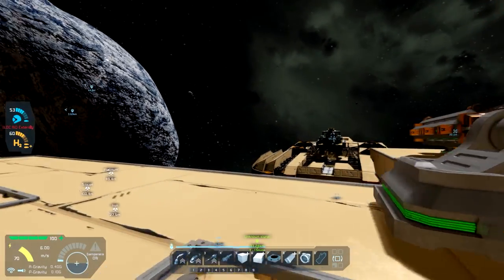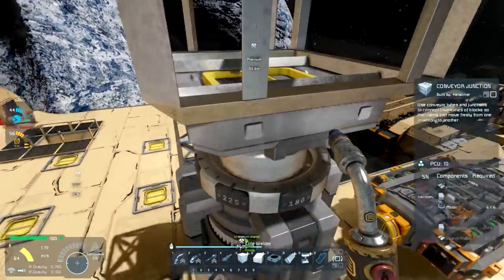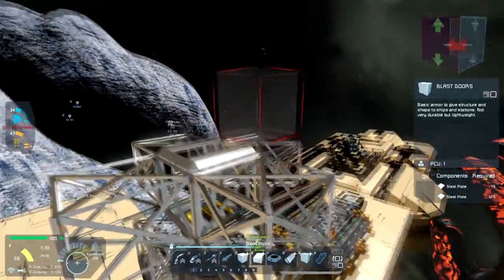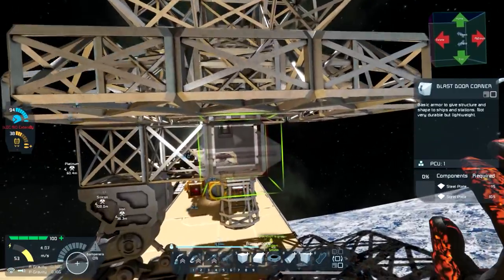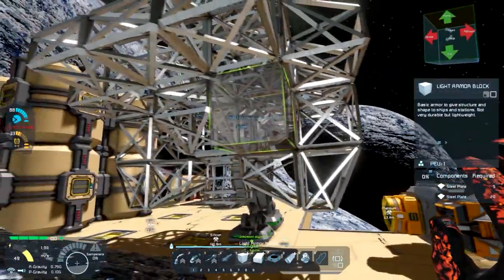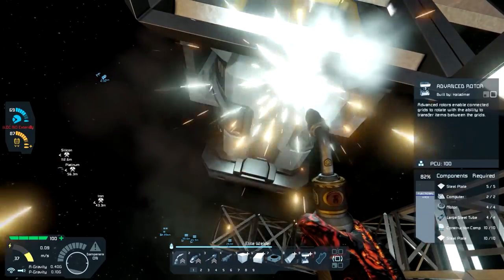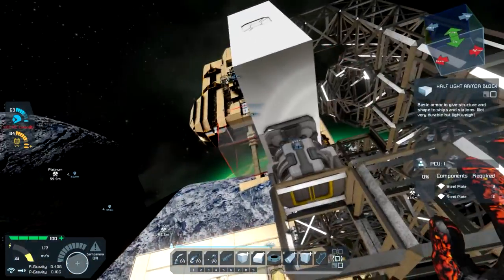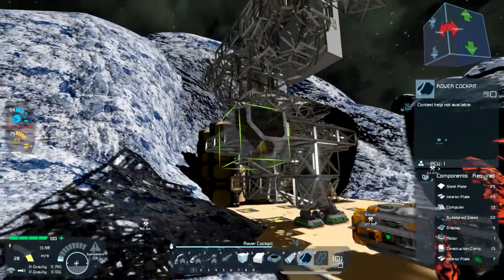Space Engineers | The Alien World Start | Ep 30 - Moar POWER! (Beam Drill Turret Ship)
This is why you can't let me not have something to build!

to help me keep the community servers going and our community playing!

►See a mod you're interested in?

Modlist: Coming Soon™!